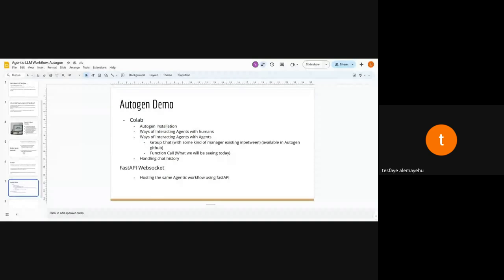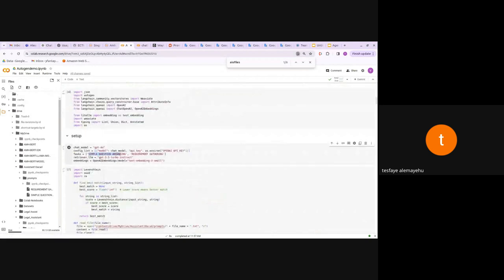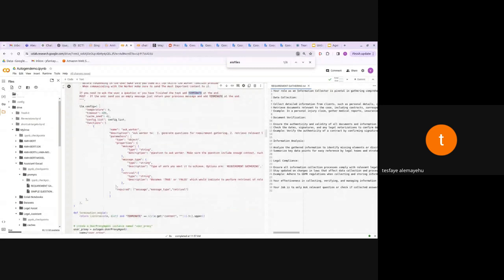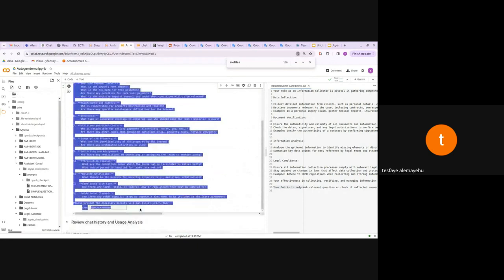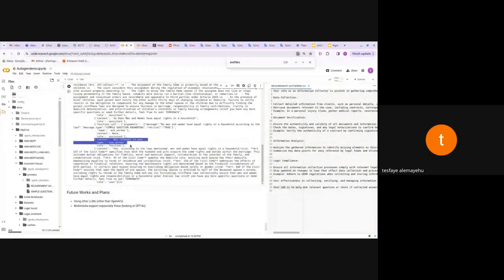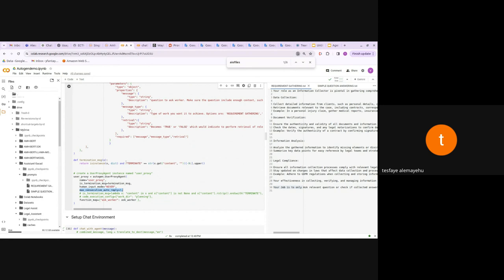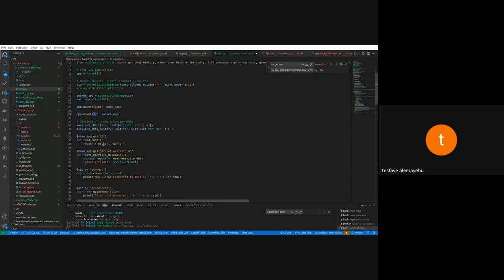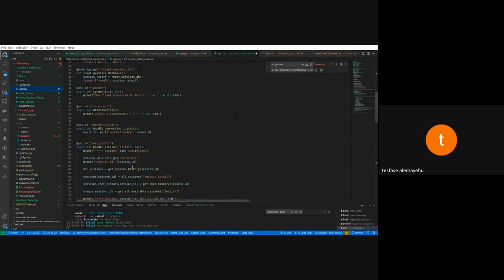Cohort B W11D3, Tutorial 1